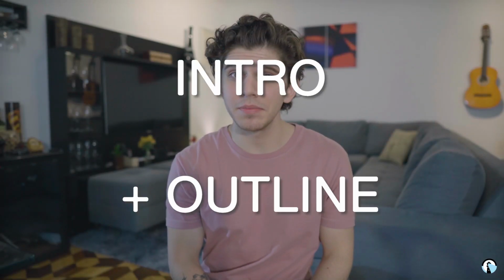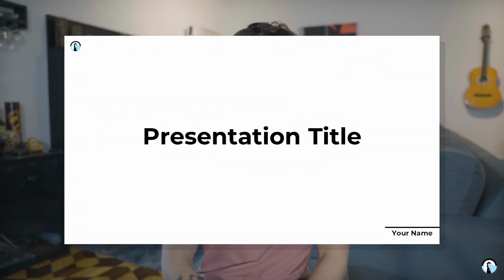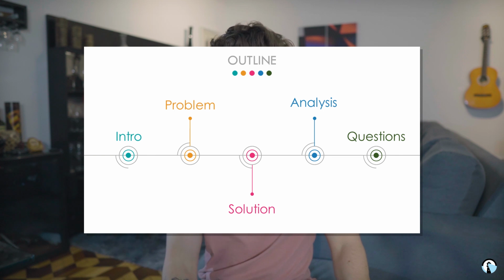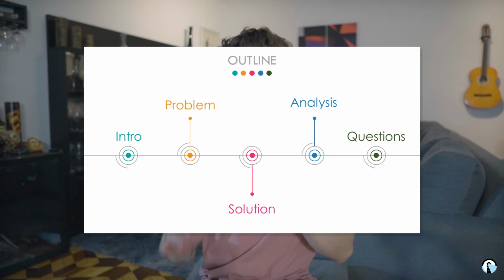How to PROPERLY Structure a Presentation | Public Speaking Course - Lesson 04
A simple (but highly effective) way to organize you next class presentation.

PRO-TIP: If any video is going too slow for you, increase the speed! You can do this by clicking on the "settings" icon on the bottom-right corner of the screen, then clicking on "speed"!

PRO-TIP #2: Watching videos at double speed is going to feel overwhelming at first, so you may want to raise the speed gradually: 1.5x is a good start!

This is also a great way to use your time wisely and shorten the length of this course

PS: We found the "Outline" template online a while back and we were not able to find its original source. The version you see on the screen is a different one, which we have modified ourselves. However, it would still be nice to give credit to the first author, so if anyone knows where it comes from, let us know!

P.S.: This course was created around 2020, hence the difference in style. However, I believe the information here is still highly useful today, which is why I'm posting it years later!

Hope it helps you or someone you know!

Take care,
Luis Pollon

🙏🏼 Thanks Zachary Blair for creating all of the thumbnails for this course. You never fail to impress me.